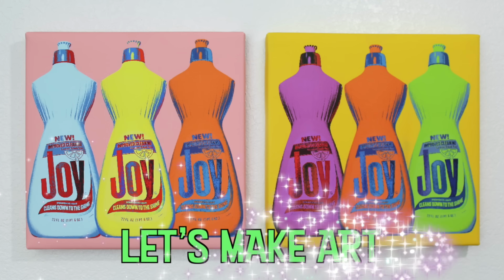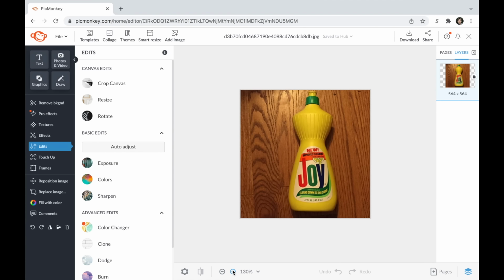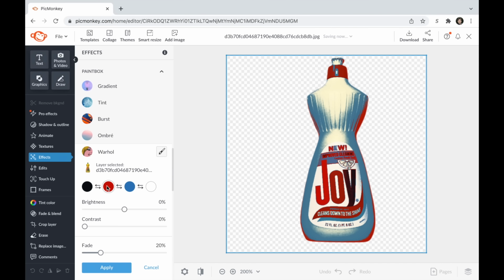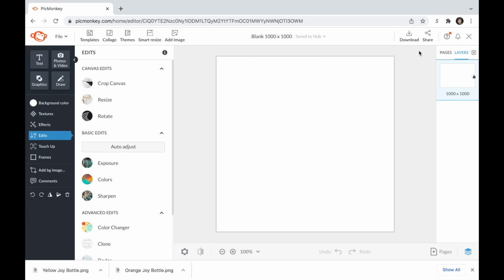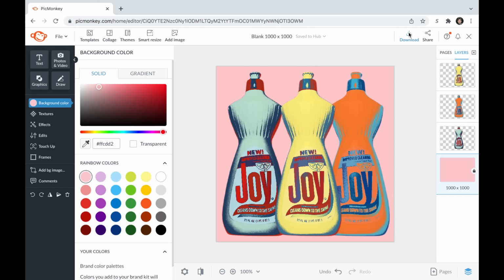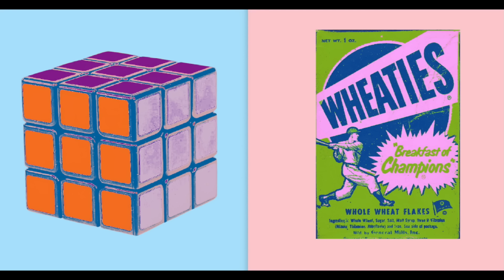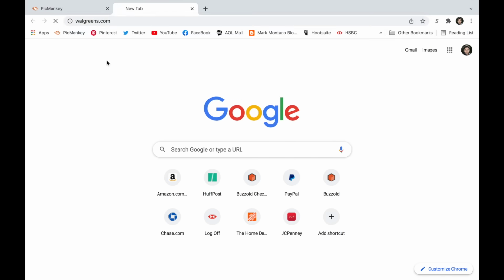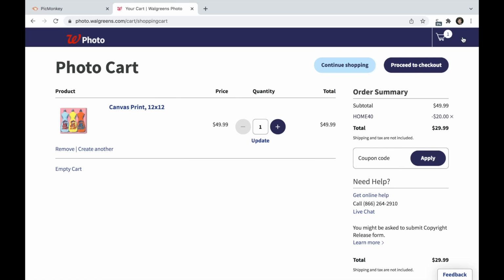Andy Warhol Inspired Art DIY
Watch how to make Warhol inspired art for your home without any supplies except your computer!
Invest in blue-chip art for the very first time by signing up for Masterworks